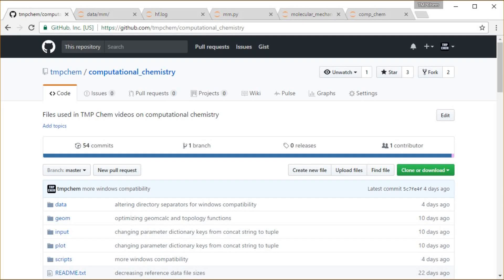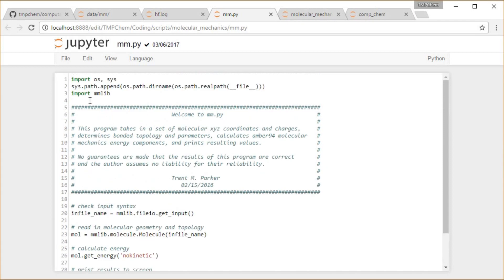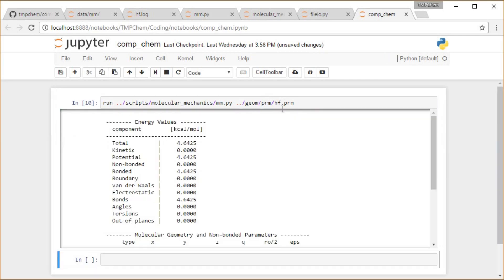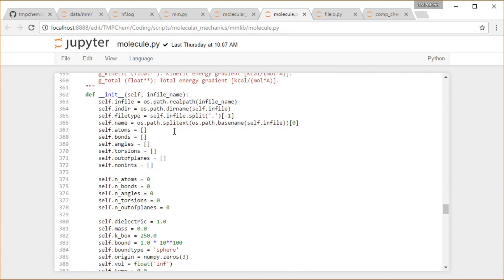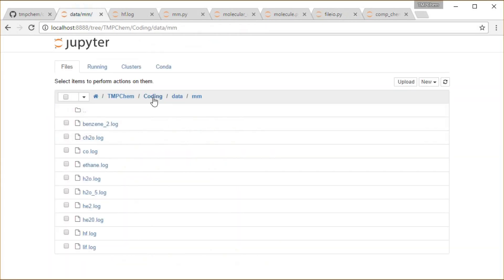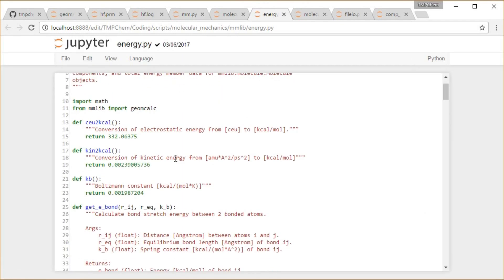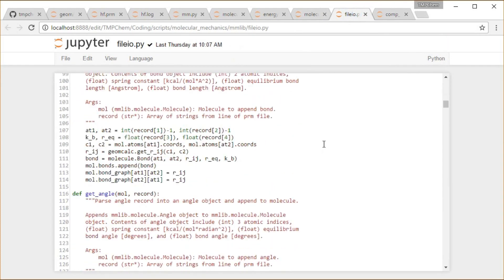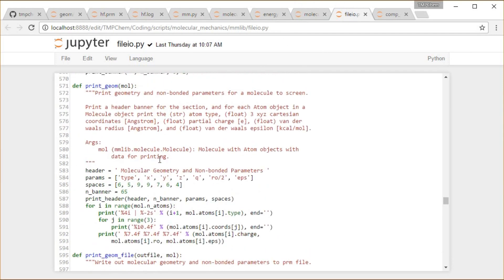Computational Chemistry 2.12 - MM Program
Short lecture demonstrating a toy molecular mechanics energy program in Python using the Jupyter notebook.

Python is a high-level programming language which is frequently used in scientific computing to quickly generate a working program for a model.

--- Video Links ---

--- Social Links ---

--- Equipment ---

Drawing Tablet: Wacom Intuos Pen and Touch Small

Drawing Program: Autodesk Sketchbook Express